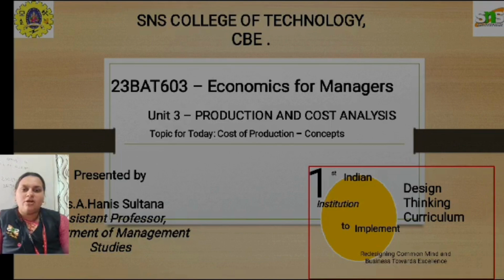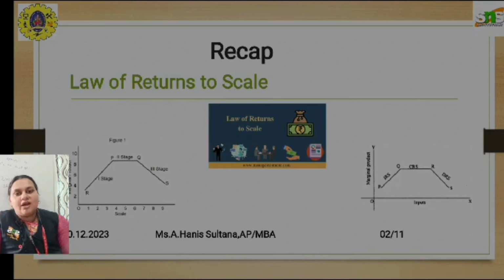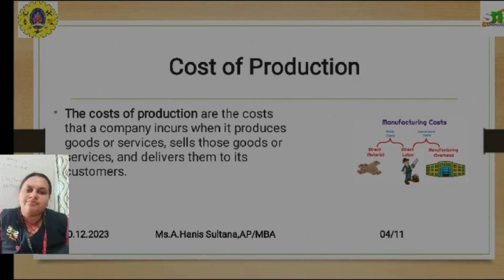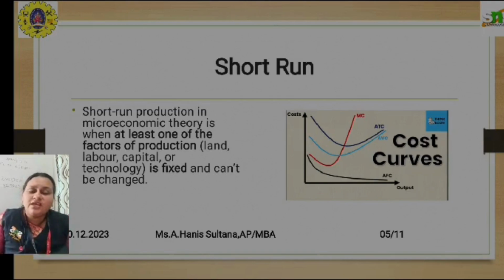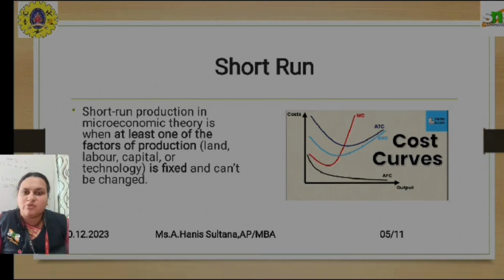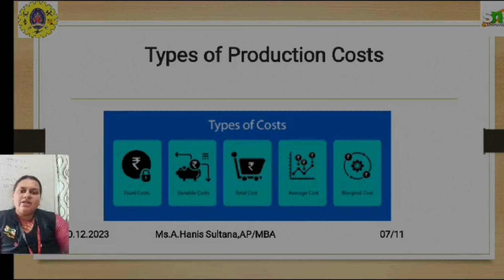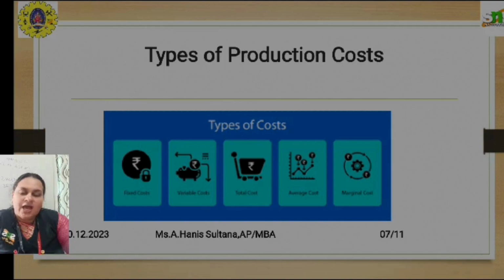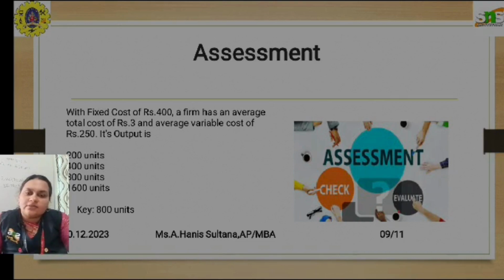Cost of Production - Concepts